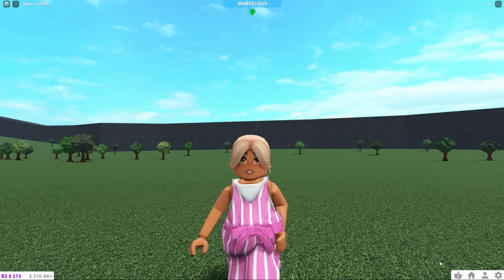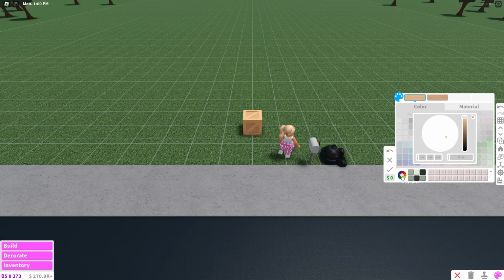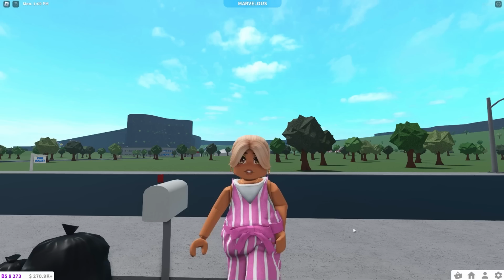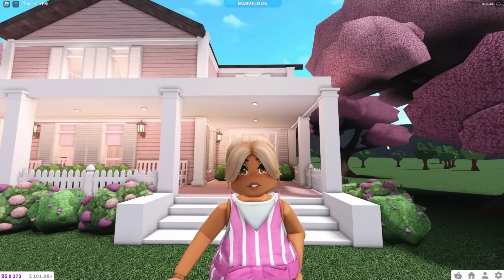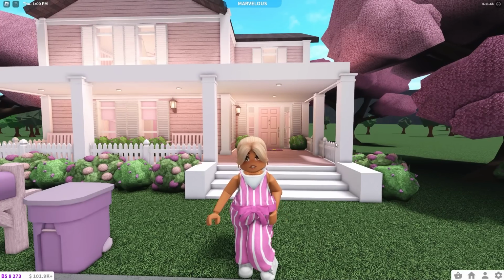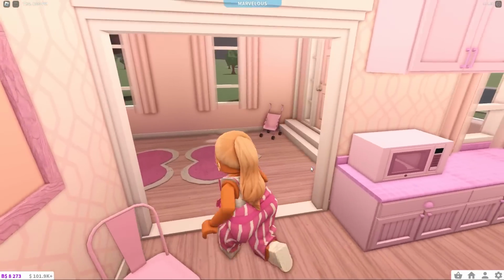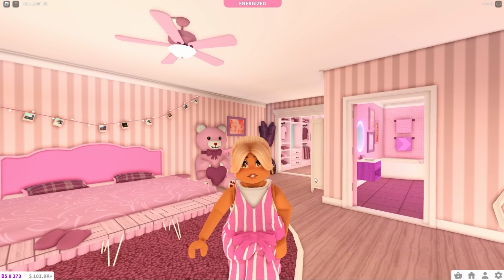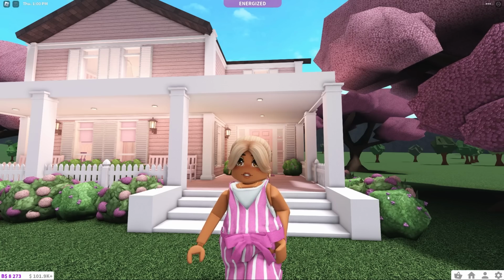🎨*COLOUR WHEEL* Building CHALLENGE!🌷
🍓💕HEY SUBSCRIBERRIES! 💕🍓

Thank you BERRY much for watching and have a BERRY amazing rest of your day! :)

Make sure to leave a COMMENT for a 💕 (I always reply/heart comments at the start of every upload) AND don't forget to TURN ON 🔔NOTIFICATIONS🔔 to receive messages about every new video I post!

⭐ Support me and enter my Star code PHOEBERRY when you buy Robux ⭐ I receive financial rewards from Roblox when you do this 💫

OR

I LOVE YOU ALL BERRY MUCH!